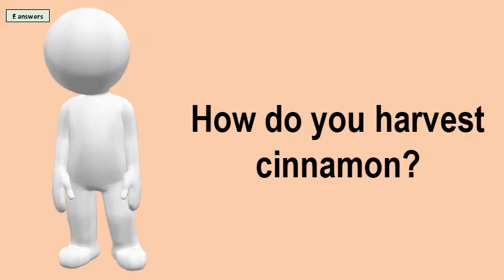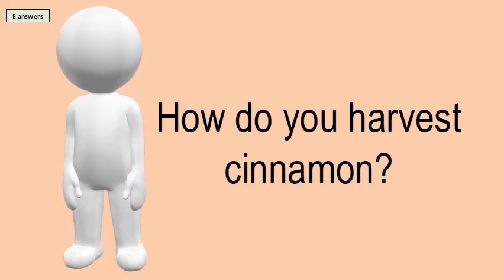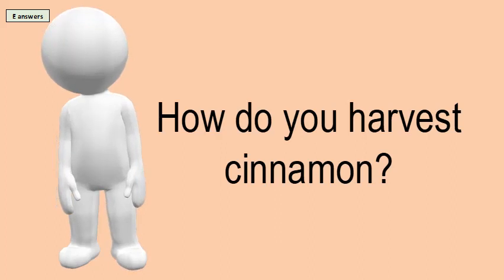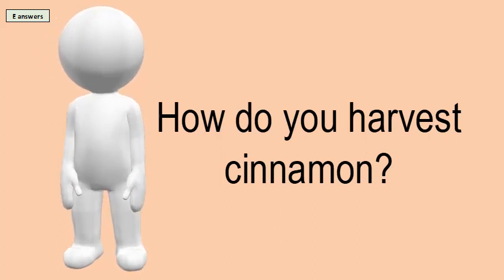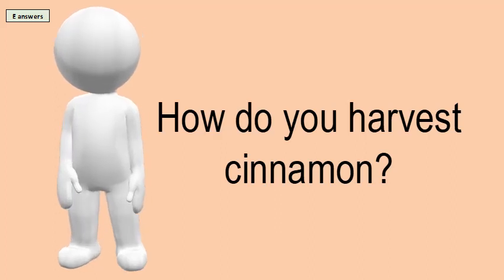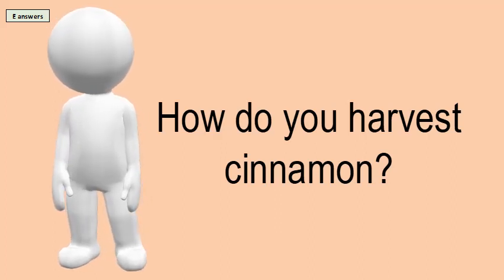How Do You Harvest Cinnamon?